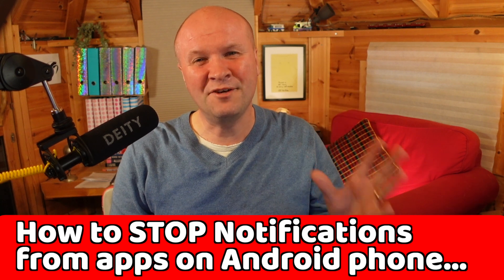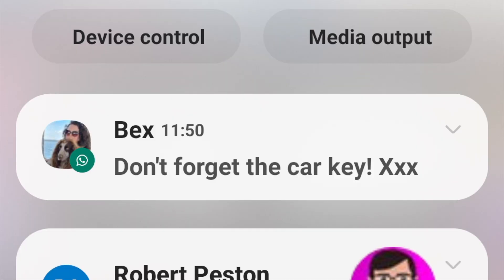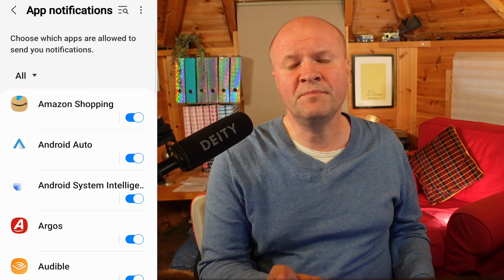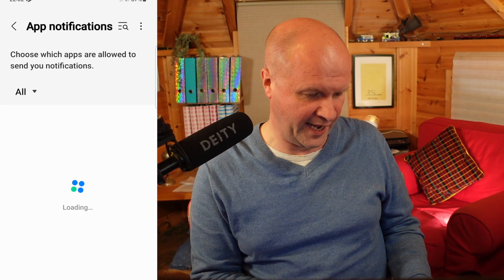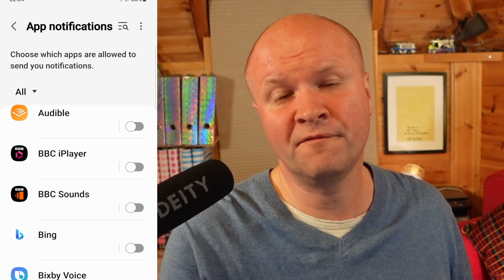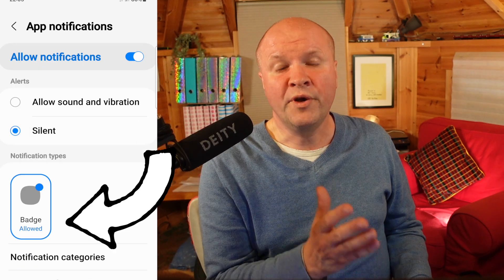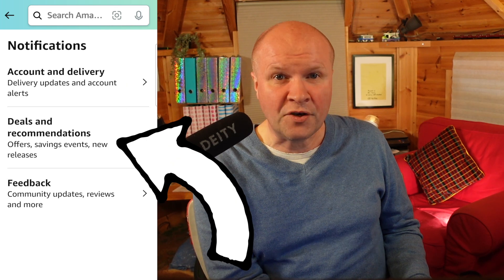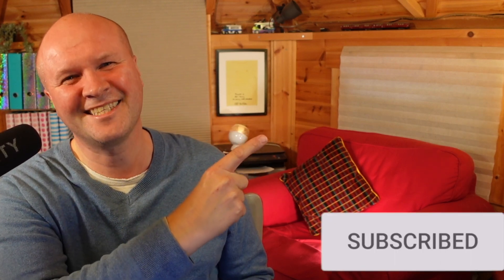How to STOP notifications on Android! SUPER FAST!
How do you turn off all notifications on Android? Or Samsung Galaxy mobile phones? I show you how to stop notifications showing for all apps like Amazon, snapchat, tiktok, be real, and hide them from your notification bar. We can block as many notifications as we like. I also show how to mute and set notifications to silent so you can stop or hide them.

Desk microphone - DEITY D3 PRO MIC

0:00 How to stop notifications on android Samsung Galaxy phone
0:35 How to hide notifications: hide, block, mute and silence android notifications